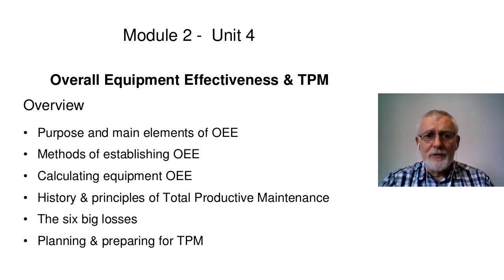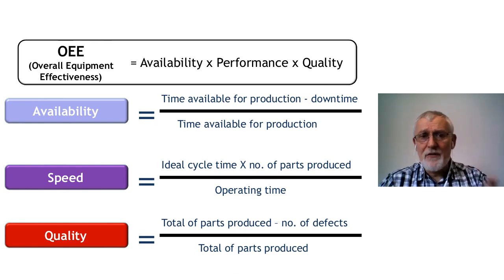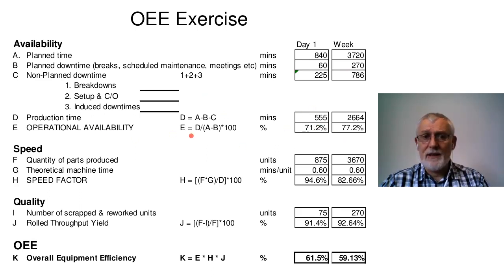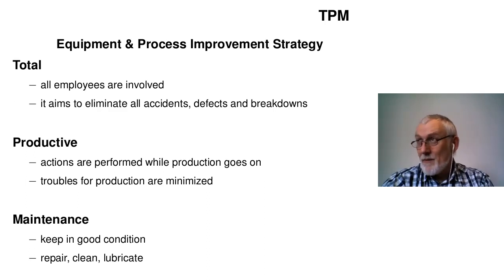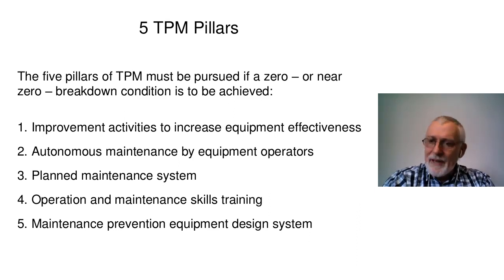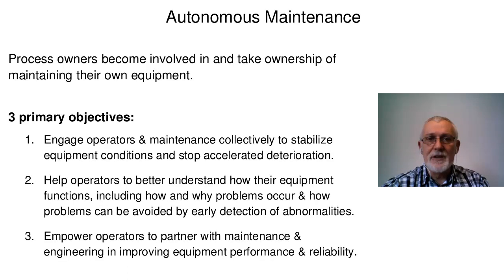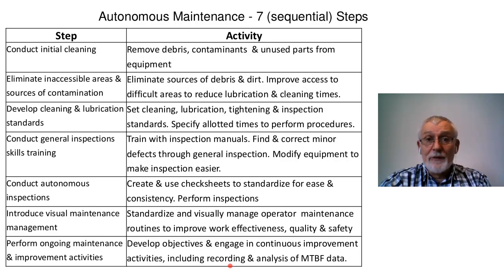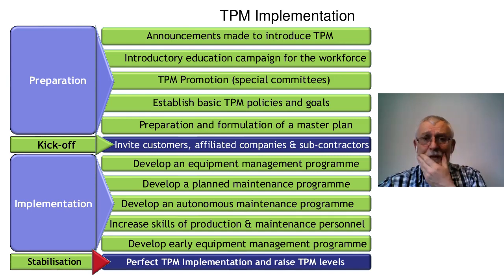OEE+TPM explained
An introduction to Overall Equipment Effectiveness & Total Productive Maintenance